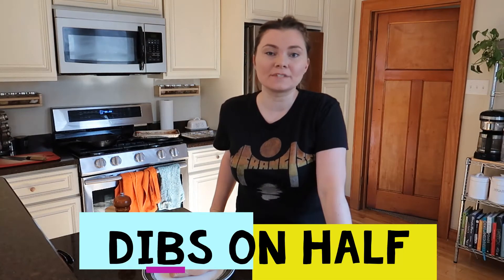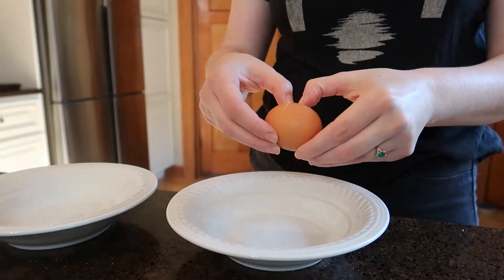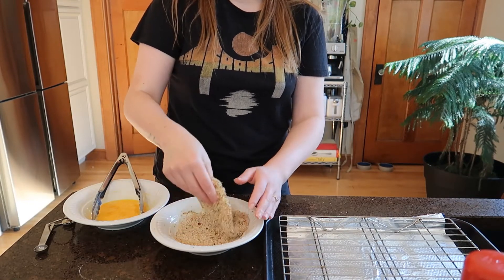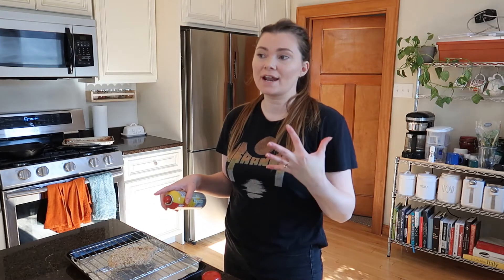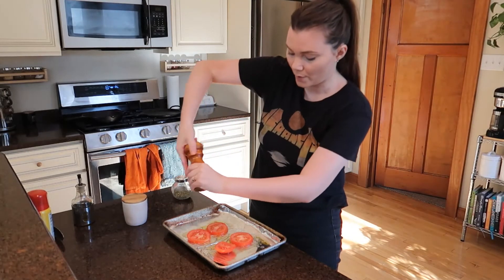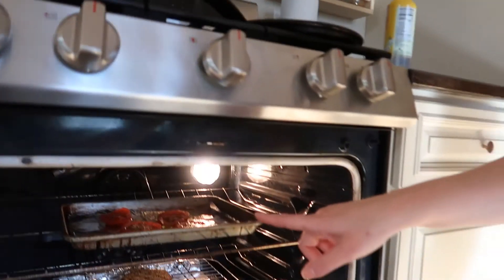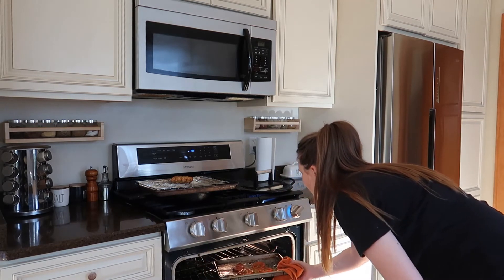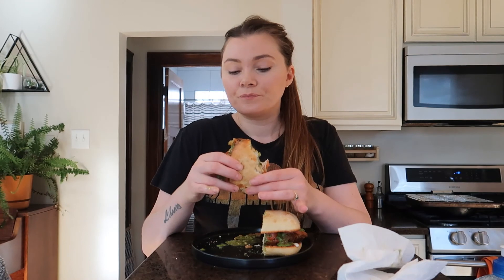Easy Breaded Pesto Chicken Sandwich / 20 minute meal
This sandwich is a quick oven baked breaded chicken sandwich and it's amazing. I love pesto and this sandwich is packed with flavor and super easy to make.
The ingriedients:
bread crumbs
boneless skinless chicken breast
1 egg
parm cheese
salt
pepper
garlic powder
basil
oregano
red pepper flakes
onion powder